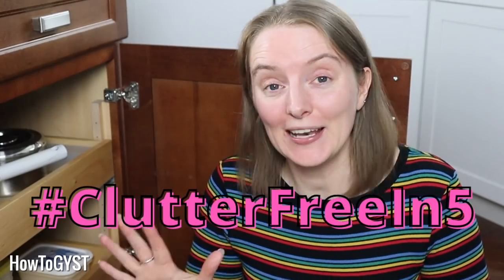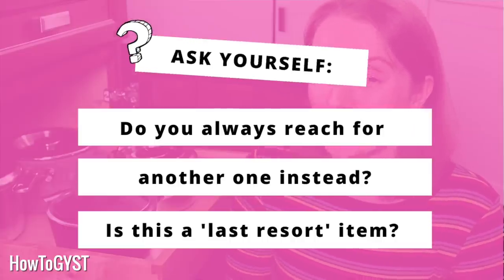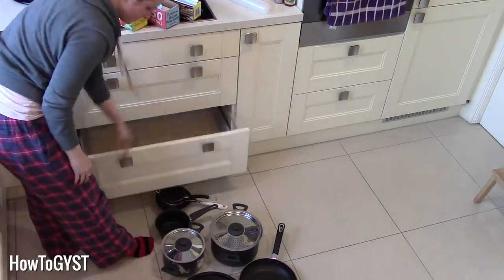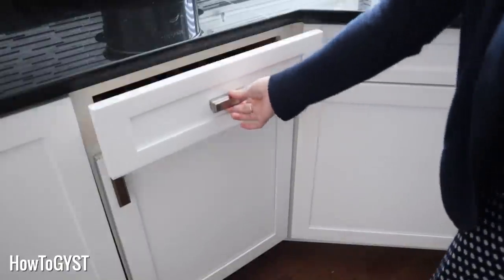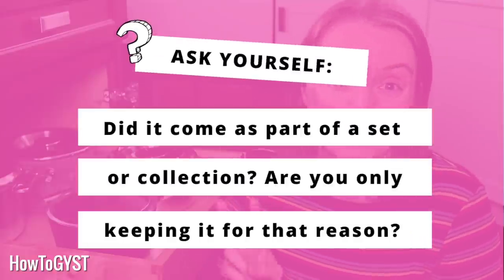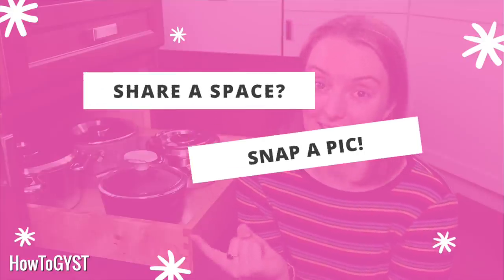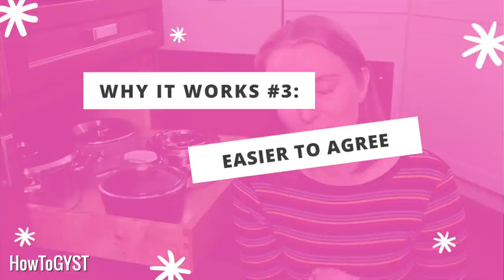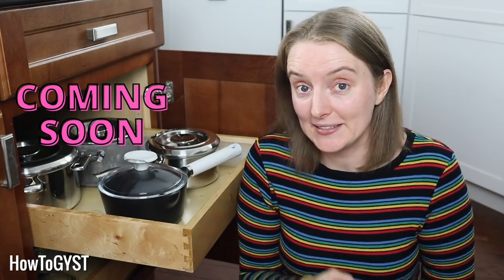☘️ How To Declutter Your Kitchen Cabinets – Kitchen Declutter 2020 Pots & Pans – Declutter Challenge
☘️ Your kitchen is probably the heart of your home. It plays a lot of roles, but that means it starts to accumulate a lot of clutter. And when it comes to decluttering your kitchen, there are a few things you need to keep in mind if you want to get the most out of your efforts.

After all, you want to be able to provide healthy meals for yourself and your family, and knowing how to declutter your kitchen cabinets will make the prepping and cooking process as quick and easy as possible.

So these are some of my top kitchen decluttering tips, INCLUDING how to get someone else involved if the items that make up your kitchen cabinet declutter also belong to someone else. (And psst, this little tip will work for ALL clutter categories, not just your pots and pans.)

Laura